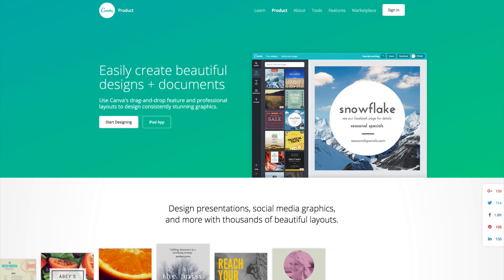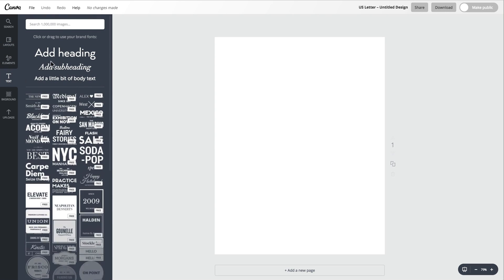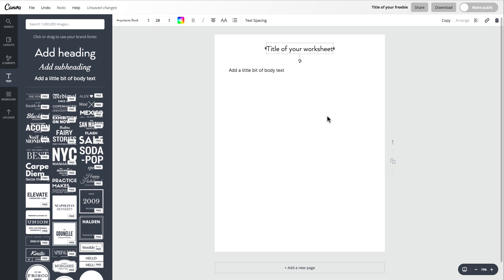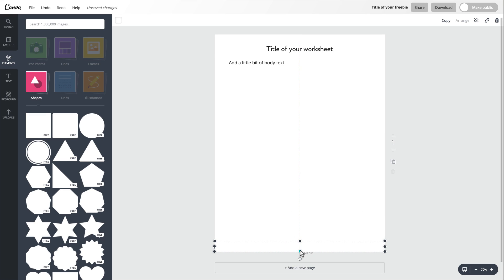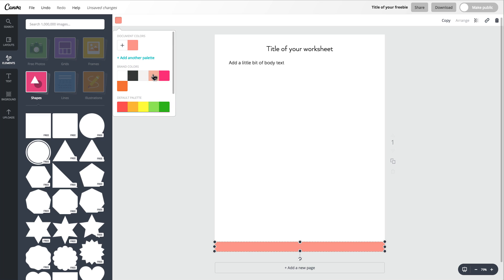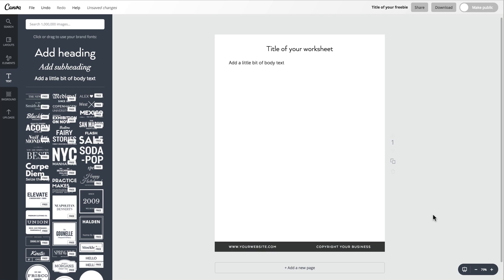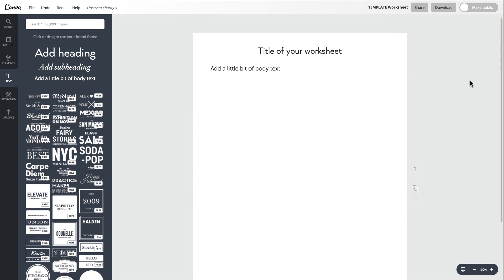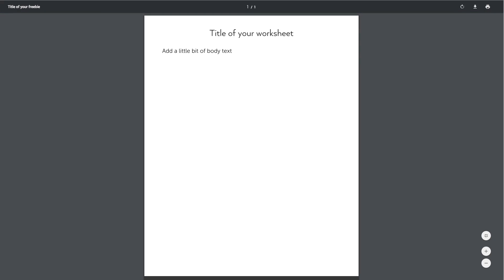CREATE PDF | How to Create a PDF Using Canva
In this video, I’m going to show you how to easily and quickly create a worksheet using a web application called Canva.

By following this step-by-step tutorial, you’ll have a PDF that you can give to your community as a free download, lead magnet, or even use as a worksheet in your paid programs! The options are endless!

SIGN UP FOR THE FREE LIST-BUILDING CHALLENGE HOSTED BY MARIAH COZ

✅ WATCH THE FREE TRAINING: How to Achieve Your Goals While Working Less and Having More Fun!

I’ll be teaching you how to be more productive and manage your time, set up systems in your business that work, how to organize and manage projects, and I’ll be sharing various tools, tech, tips, and resources for entrepreneurs looking to have a business that runs like a well-oiled machine!